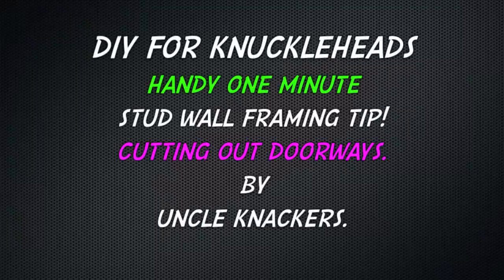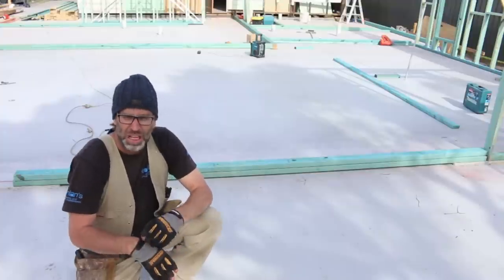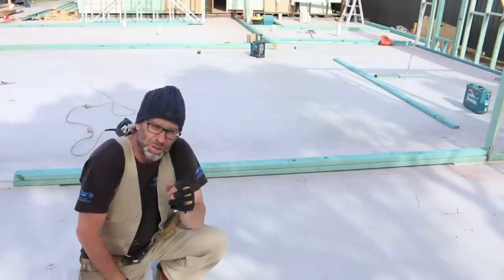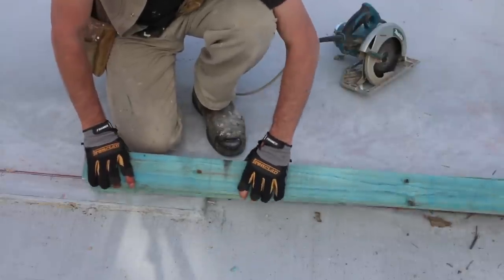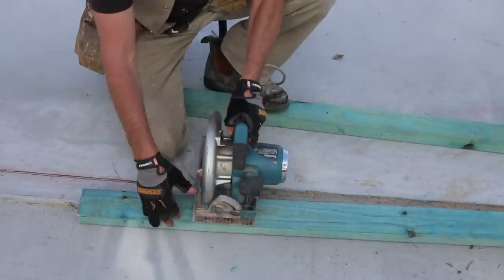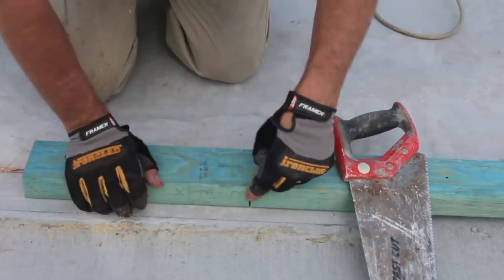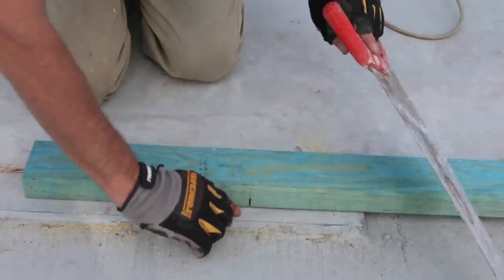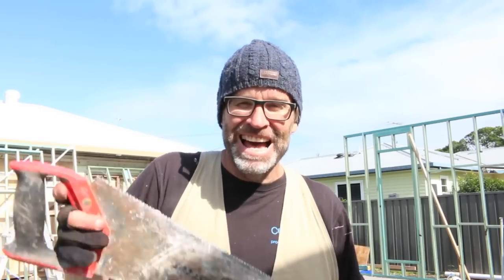One Minute Stud Wall Framing Tip! Cutting Out Doorways.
How to Cut Out Doorways in your Stud Wall. G'day Knuckleheads. Here's a Handy One Minute Stud Wal Framing Tip! Building stud walls is a fairly straight forward job. This tip will make it a little bit easier.

Mailing Address:

Sawtell,
NSW, 2452
Australia.
Check us out on Facebook;

ATTENTION!!

Cheers,
Uncle Knackers